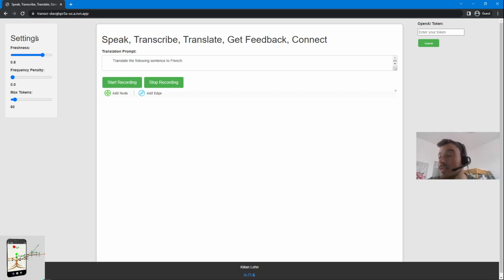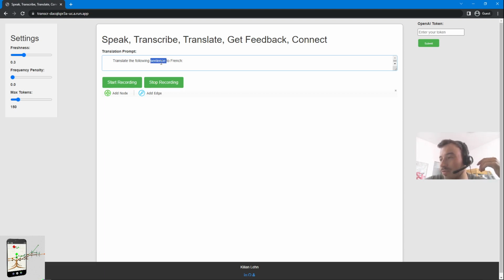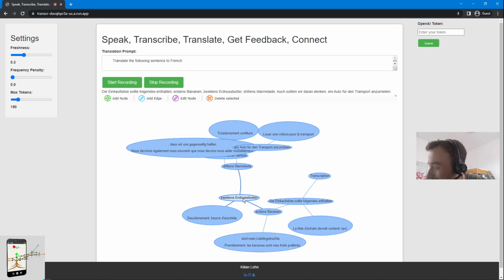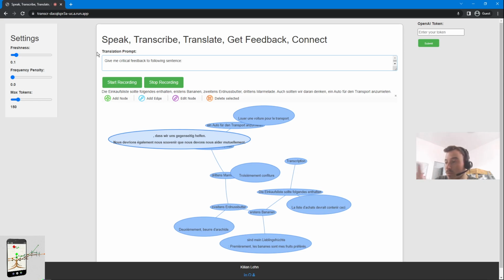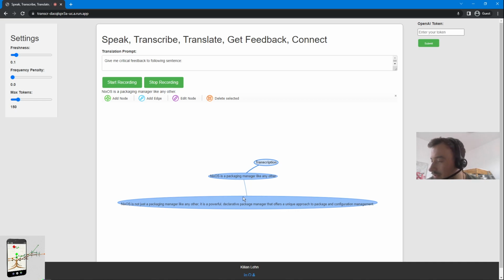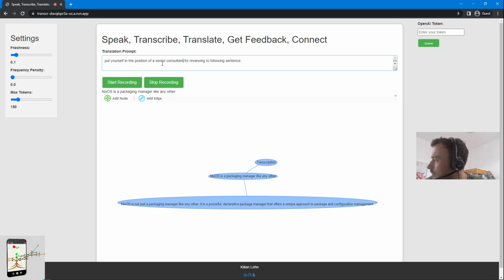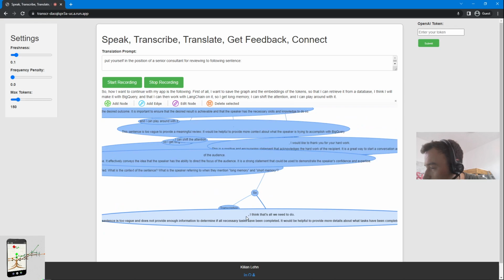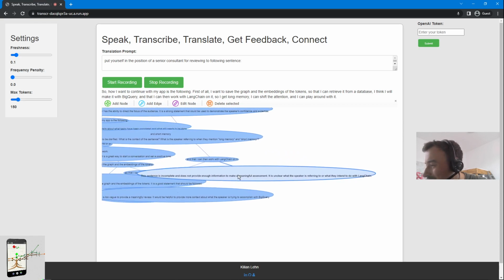whisper api demo app part 2